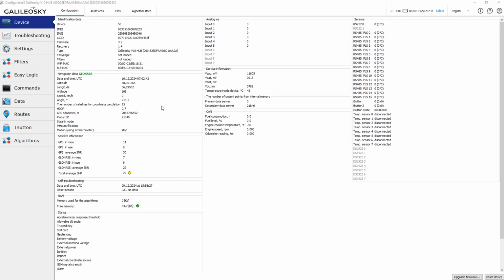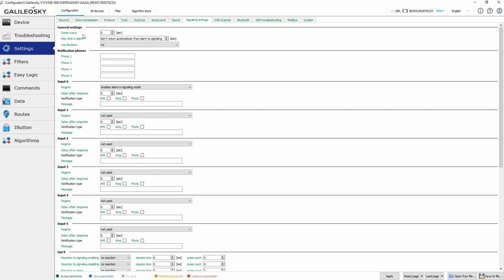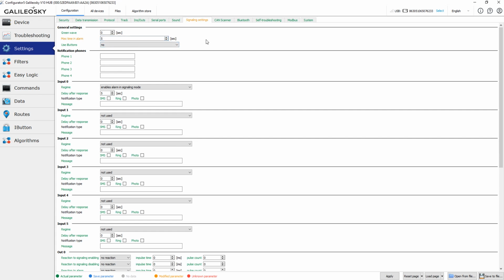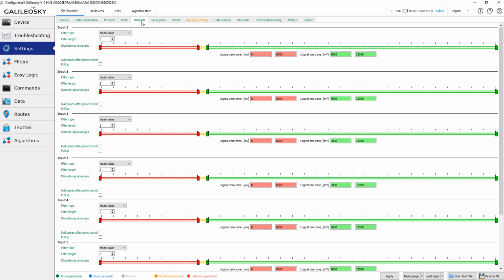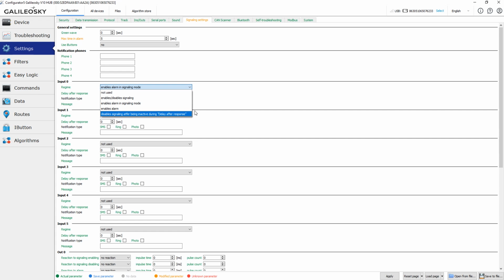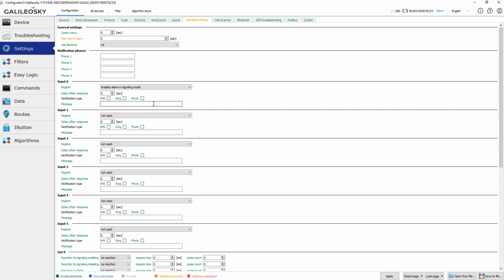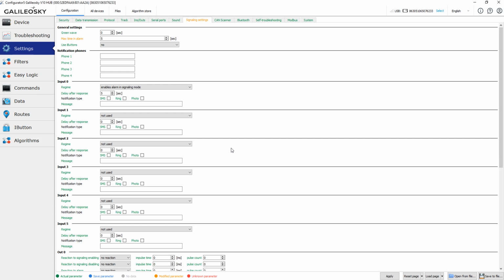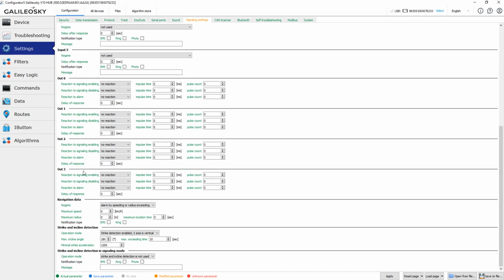Getting familiar with Configurator software #11. The signaling settings tab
In this video we continue to learn about the Configurator software features and move to the Signaling settings tab.